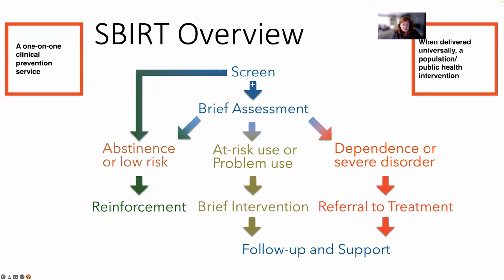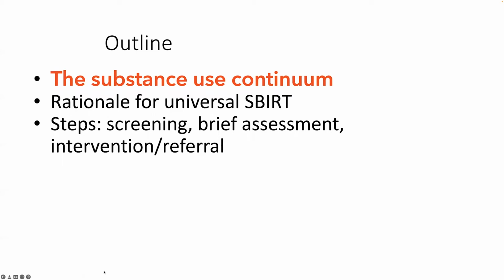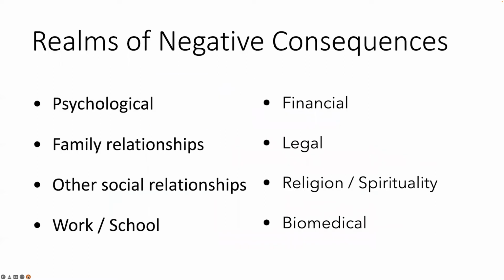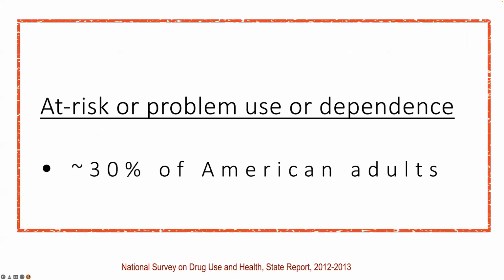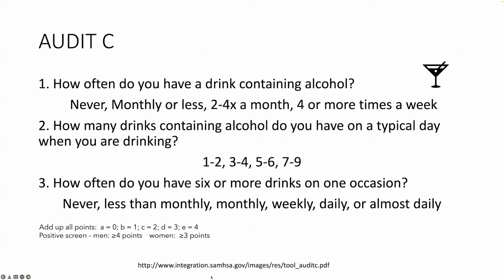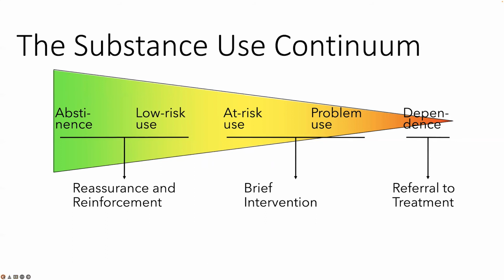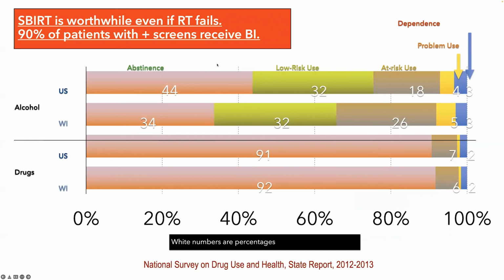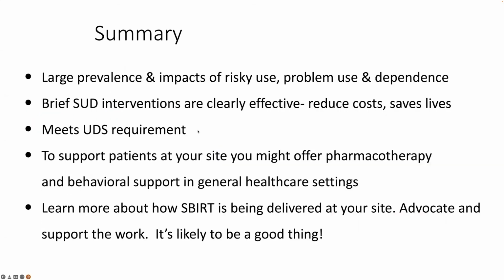Introduction to SBIRT for FQHCs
Presented by: Laura A. Saunders, MSSW